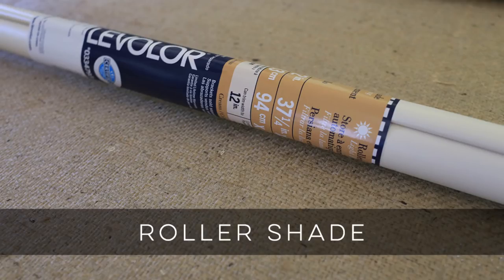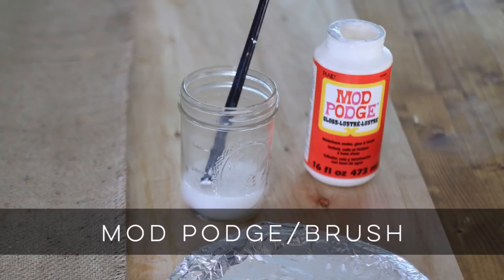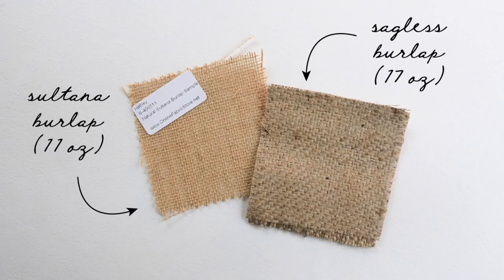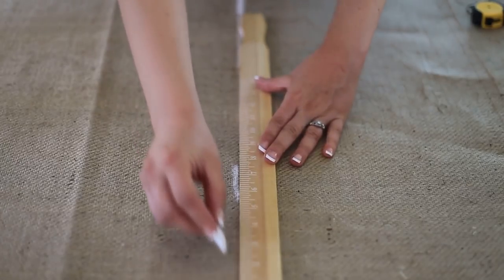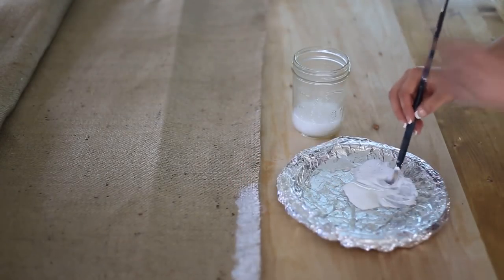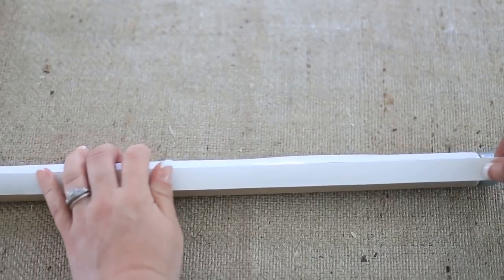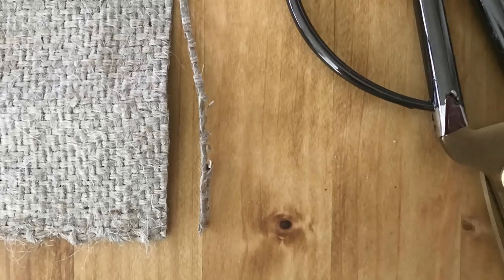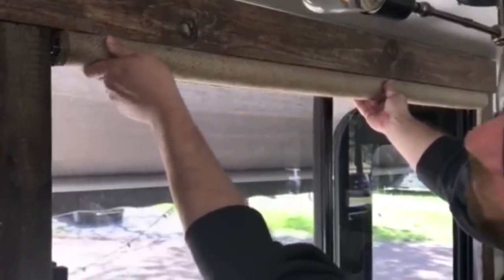How to Make Burlap Roller Shades (No-Sew!)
How to Make Burlap Roller Shades

See how easy it is to create your own custom burlap roller shades!

In this video I walk through the process of turning boring, vinyl roller shades into rustic shades with no sewing! While our previous roller shades did their job and looked decent when rolled up, when rolled down they felt pretty sterile and weren't the best quality.  After we added frames to our RV windows I knew it was time to update the roller shades.

Since our shades are inside-mounted I added 9 inches to the length of our shades to account for the bottom hem and space at the top to roll. I later only added 7 inches and that worked fine for ours, but it will depend on the dimensions you need.

Follow our journey and see how we turned our 2008 Tiffin Allegro Open Road into our rustic modern cabin on wheels at our website below!

All content created on this site is for inspiration purposes only. Creating projects with our suggested methods, products, and tools is at your own risk. Please use your best judgment and always follow safety precautions as the owners of MountainModernLife.com will not be liable for any losses, injuries, or damages from the display or use of this information.